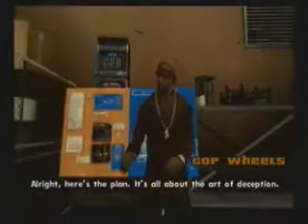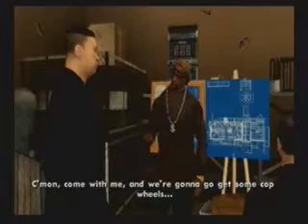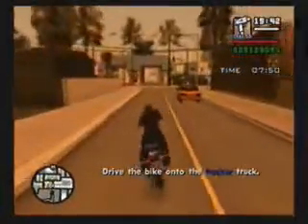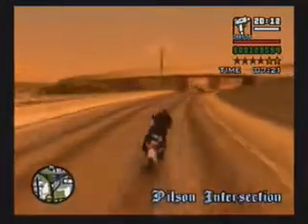GTA San Andreas Part 76: Too Many Lucky Breaks!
In this part, CJ is stealing cop motorcycles. The problem, when it comes down to the Julius Thruway, there are a lot of random collisions and crappy drivers that will jeopardize the mission as well as your health. Oh yeah, and you have 12 minutes to do it.